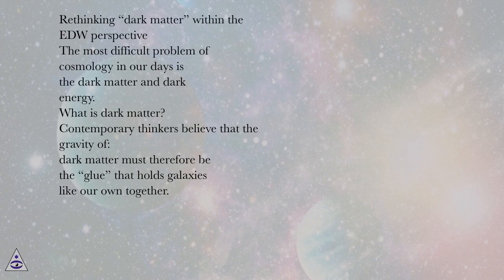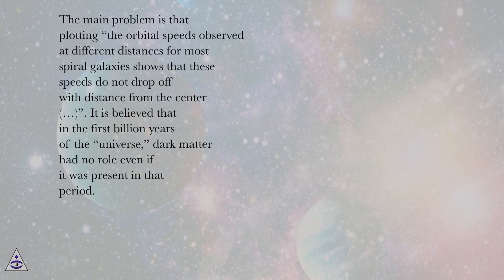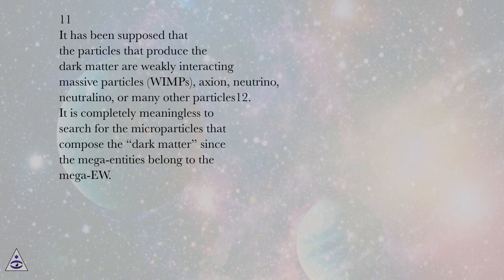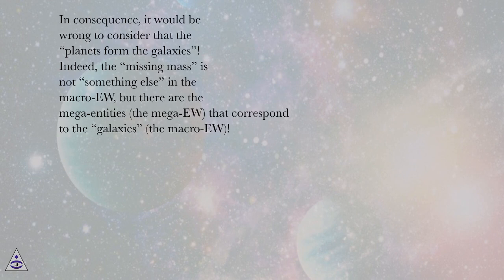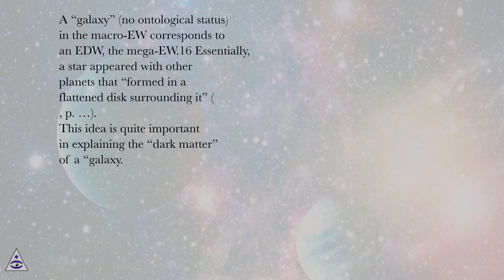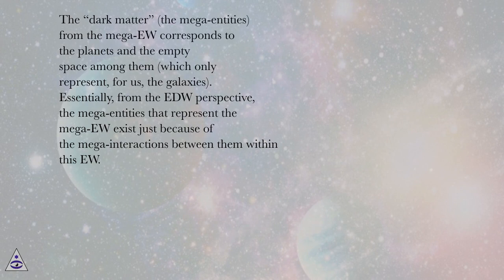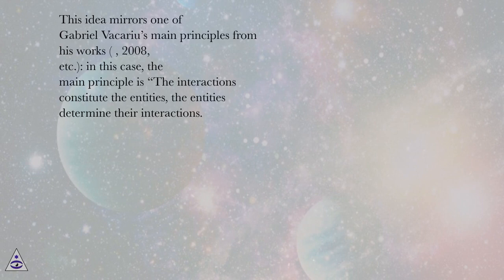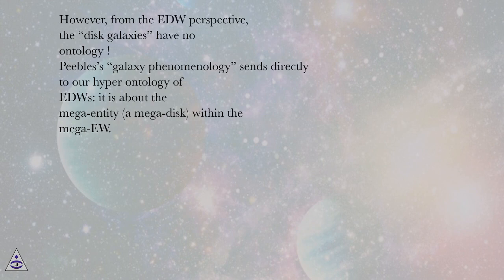Models - PART 1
Cosmology 2020 Online Course
Section: The Tension over the Hubble-Lemaitre Constant
Lesson: Models - PART 1
Cosmology 2020.
The epistemologically different worlds (EDWs): principles concerning the existence and the interactions of “epistemologically different entities”
In our previous works, working on the mind-body problem, we demonstrated the existence of epistemologically different worlds (EDWs).1 Later, we applied this perspective to the main problems of quantum mechanics (entanglement, nonlocality, etc.) and then to the relationship between micro-entities and macro-entities. We constantly believed that the greatest problems of particular sciences are philosophical problems that require a new framework of thinking.2
In this lecture, we rethink one of the most important notions in cosmology today, the “dark matter,” within the EDW perspective. Therefore, let us introduce, very shortly in this section, the EDW perspective.3 We will illustrate the principles referring to the existence of nonliving objects and their interactions, in general. The questions to start with are as follows. Do the micro-entities and the electromagnetic waves really exist? Do the macro-entities (and gravity) really exist? Within the EDW perspective, the main idea has been that the “universe”/“world” cannot even exist; what really exist are epistemologically different worlds (EDWs).
We introduce the five principles concerning physical objects and their interactions:4

Epistemologically different interactions constitute epistemologically different objects, and epistemologically different objects determine epistemologically different interactions.

Any object exists only at “the surface,” due to the interactions that constitute it.

Any object exists in a single EW and interacts only with the objects from the same EW.

Any EW (a set of objects and their interactions) appears from and disappears into nothing.

Therefore all EDWs share the same objective reality, even if one EW does not exist for any other EDW ( , pp. 25-26).
Every object exists in only one epistemological world (EW). It means that the object exists and interacts only with entities from the same EW. The electromagnetic waves, the microparticles, and the planets existed long before man appeared on the earth. The interactions of an entity constitute the surface of that object. The macro-objects interact among them; the micro-entities interact among them; and the electromagnetic waves interact among them. Essentially, a macro-entity does not exist for a micro-entity; an electromagnetic wave does not exist for either the micro-object or macro-object. There are only correspondences between ED entities that belong to the EDWs: a macro-object corresponds to a micro-object which corresponds to an electromagnetic wave. Obviously, all macro-objects exist in the macro-EW, and all micro-entities exist in the micro-EW. A macro-object or a micro-entity exists just because it interacts with entities from the same EW. An electron exists just because it interacts with the microparticles from the same EW. An electron does not exist/interact for a table/planet but for an amalgam (which corresponds with that table/planet). Until we discovered the EDWs, physicists believed that a macro-entity is “identical” with an amalgam of microparticles. However, a table/planet is not identical with an amalgam of microparticles because the macro-entities and